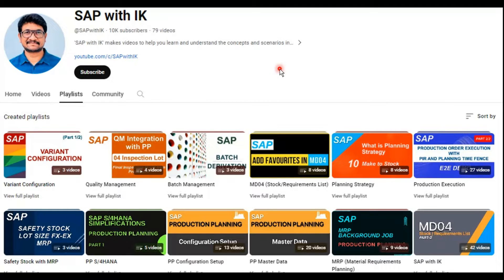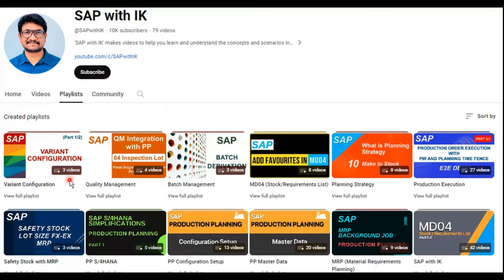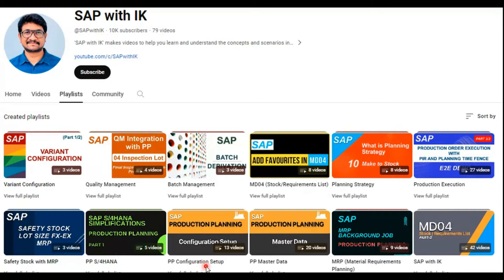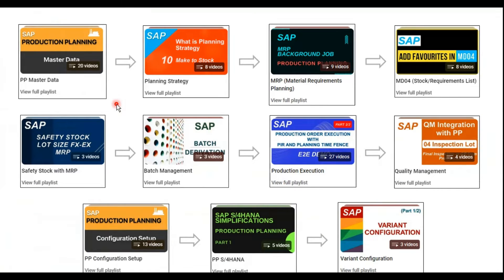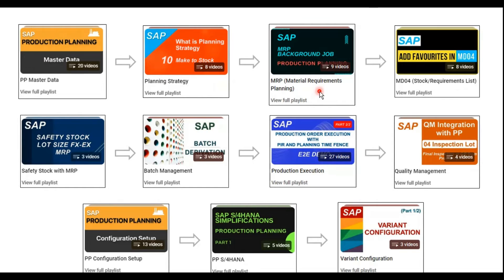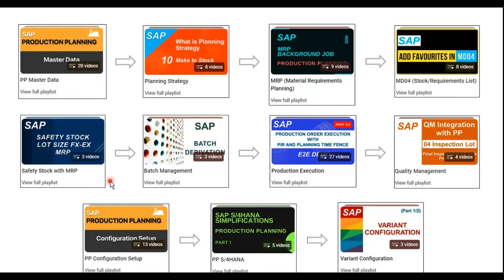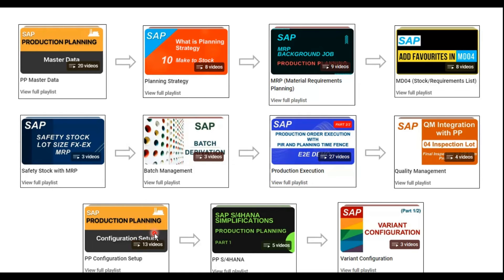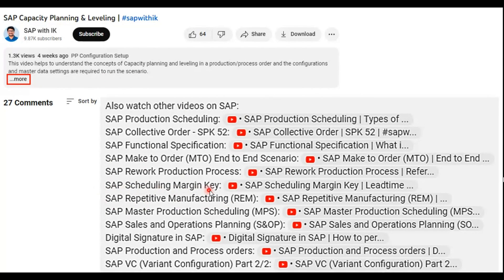Sequence of topics for SAP PP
This video helps to understand the sequence and options while viewing the content in the channel